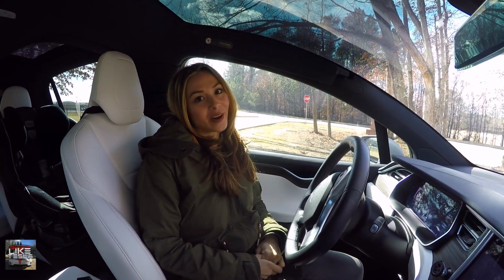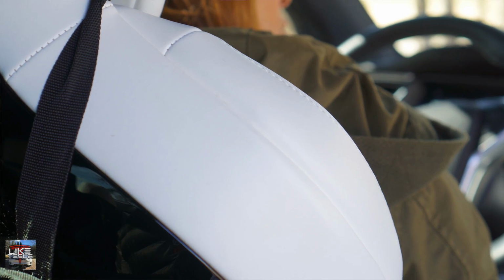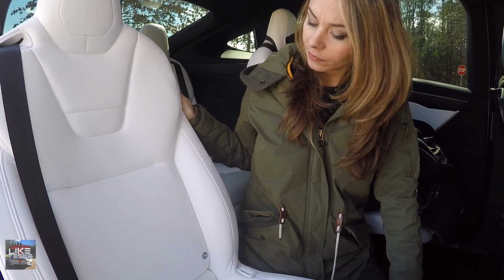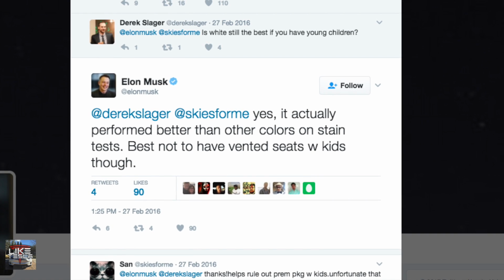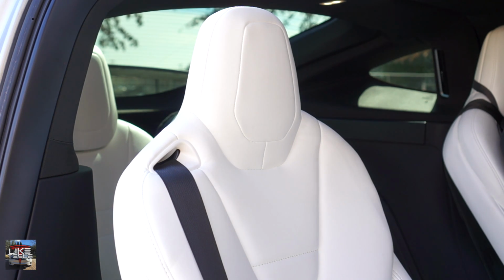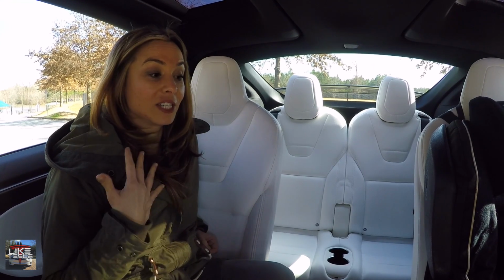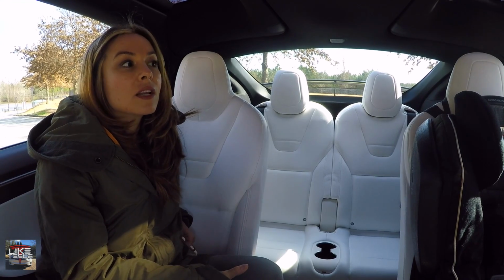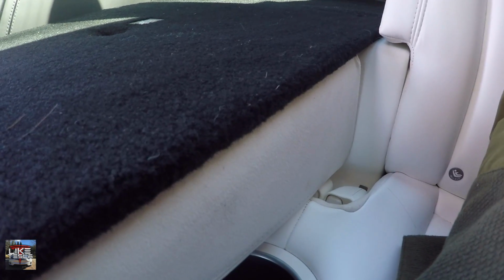Tesla White Seats: Durable or Destroyed? 20,000 miles with kids!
Alternately, you can give this code to your Tesla sales advisor.

What's in our name Like Tesla? What's the story behind my hidden half?

$100 off when spending $500 or more